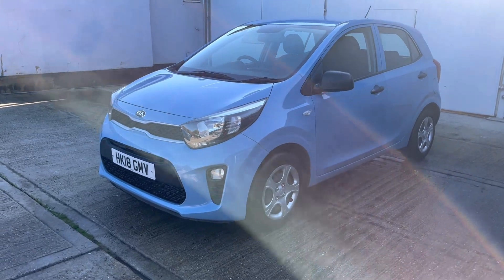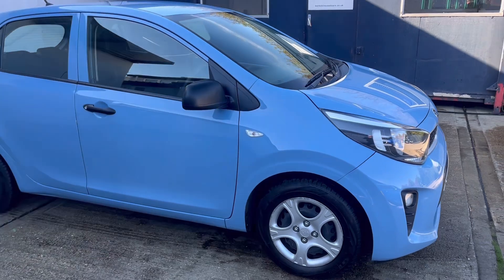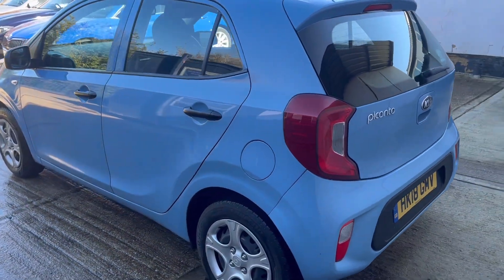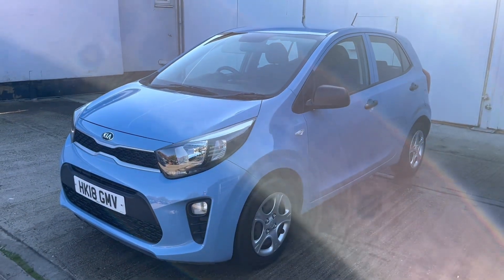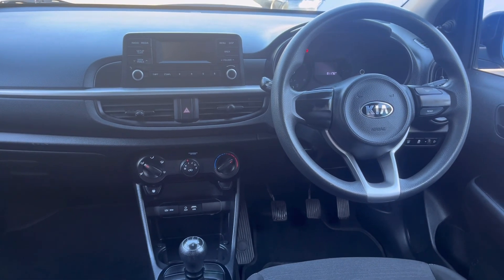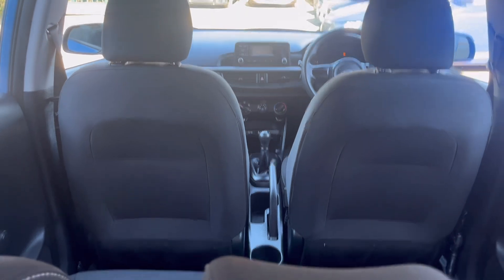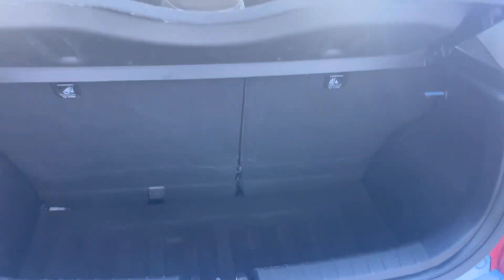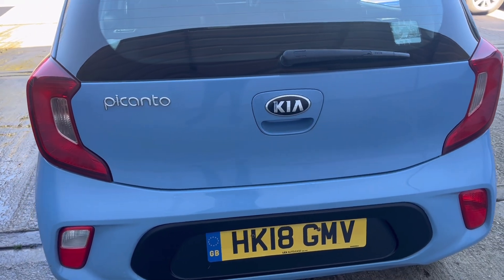18'18 Kia Picanto 1.0 EURO 6 5 door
Berkshire Used Cars are pleased to offer for sale this 1 former keeper 2018'18 Kia Picanto 1.0 5 door finished in Alice Blue